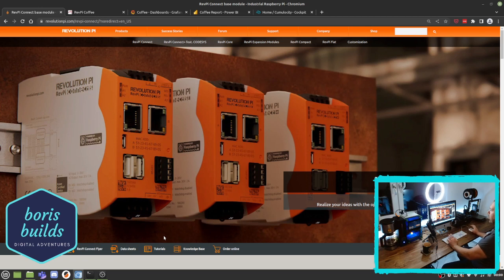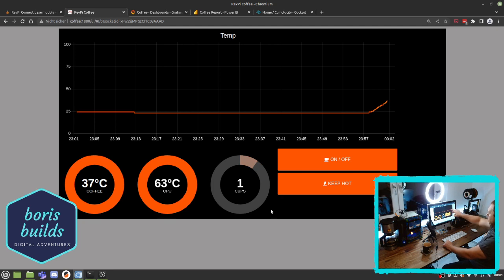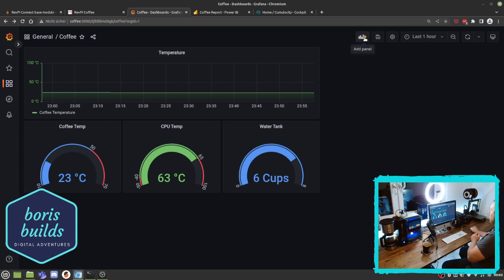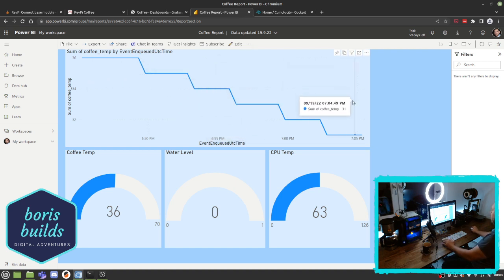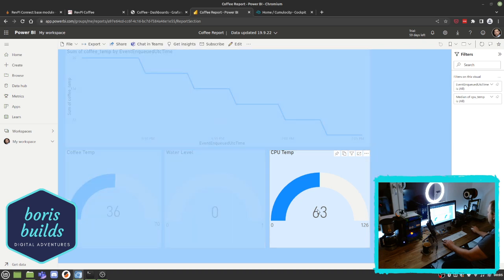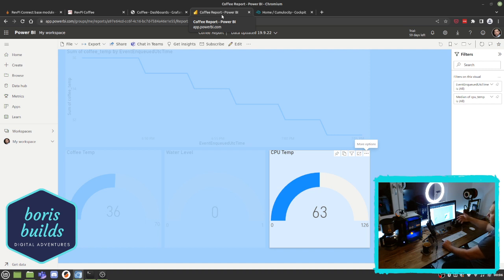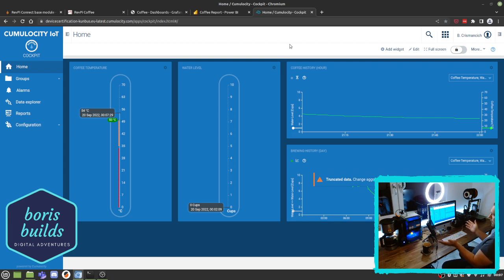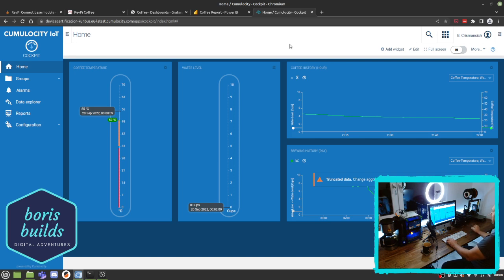7 ways to visualize data with Revolution Pi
I have been asked so many times: What software can visualize data on RevPi?

📢 7 ways for Data visualization with RevolutionPi

👉 Fast, fancy, good to make a project

👉 Powerful, robust, good to make a product

👉 Powerful, Azure Stack, Collaboration

👉 The same in the AWS universe, not as rich as PowerBi

Any Database and tableausoftware
👉 Another good alternative to PowerBi

👉 Out of the box, powerful, for projects and products

Codesys + Codesys Visualization
👉 PLC Style Programming, rich interfaces for machine HMI s

👉 The Siemens way of visualizing data